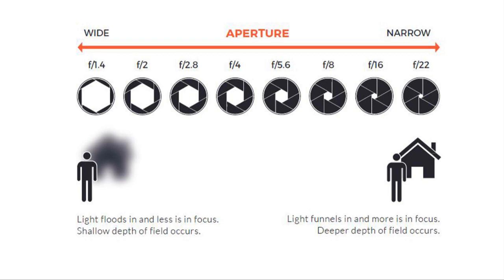What is APERTURE ?? || എന്താണ് APERTURE || Malayalam tutorial || Nikhil raj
APERTURE
In photography. The aperture stop of a photographic lens can be adjusted to control the amount of light reaching the film or image sensor. In combination with variation of shutter speed, the aperture size will regulate the film's or image sensor's degree of exposure to light.